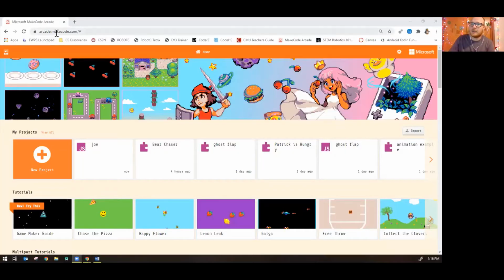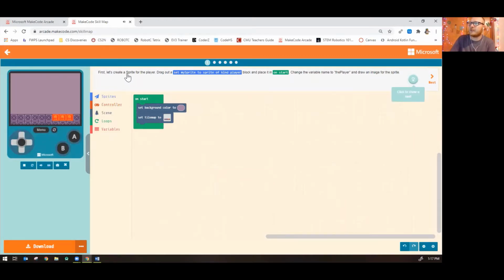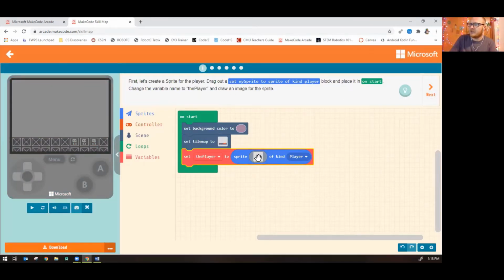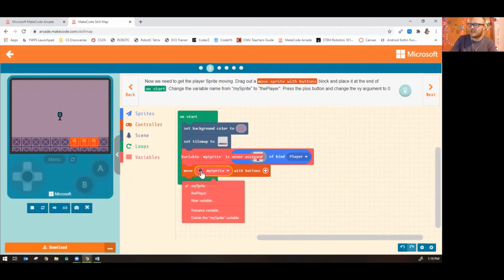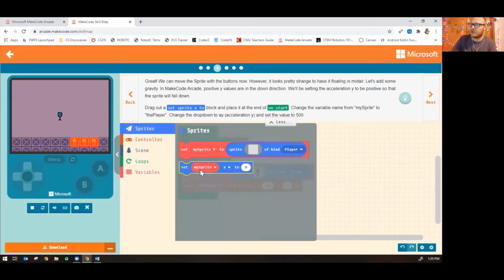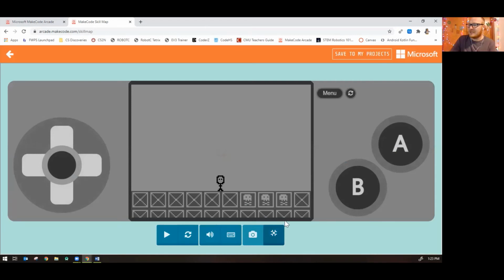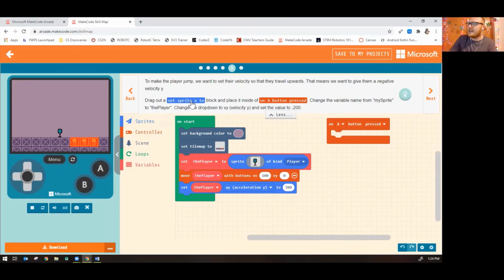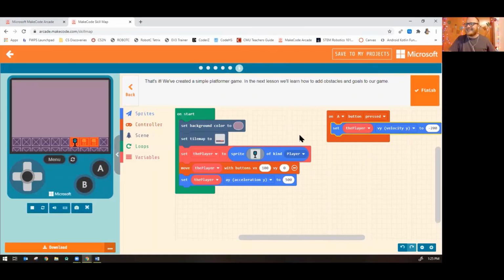Learn to Make a Platformer Video Game Part 1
Follow along as we walk though the Game Maker Guide tutorial in Microsoft Makecode Arcarde!